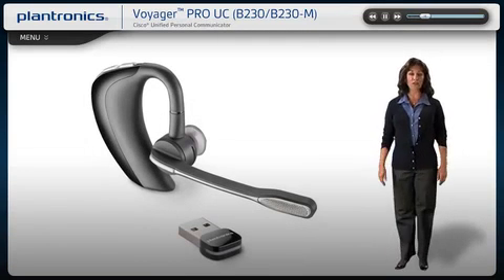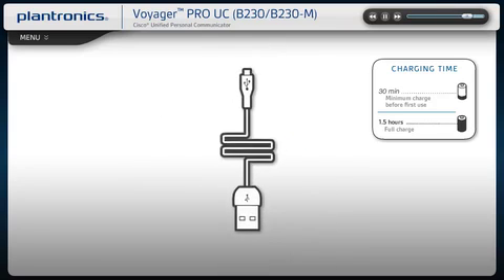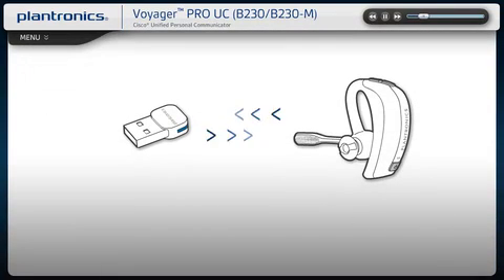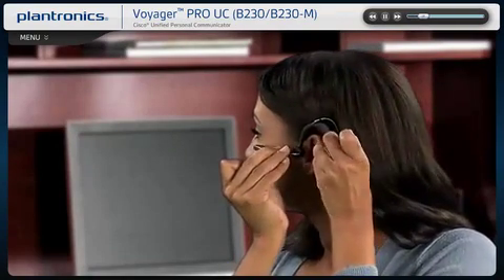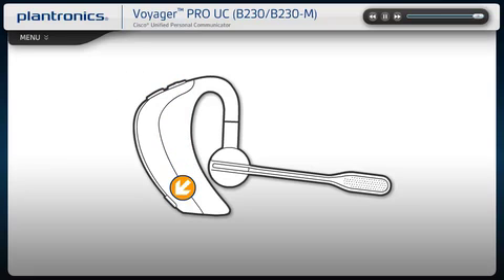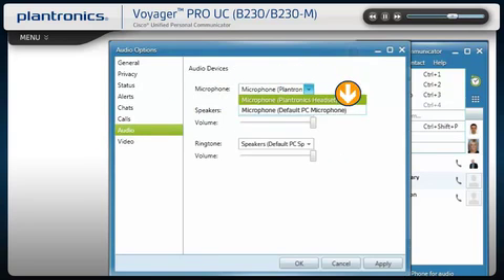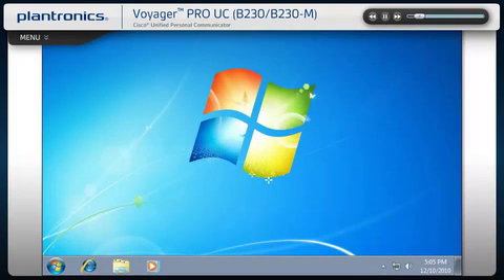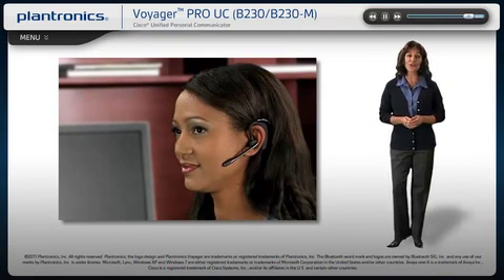Plantronics Voyager PRO UC with CUPC Interactive Setup Guide (iPhone sample video)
Demonstrates how to setup and use the Plantronics Voyager PRO UC headset with Cisco Unified Personal Communicator.